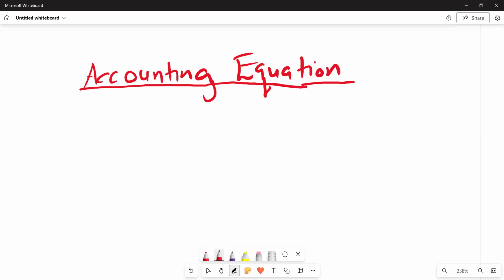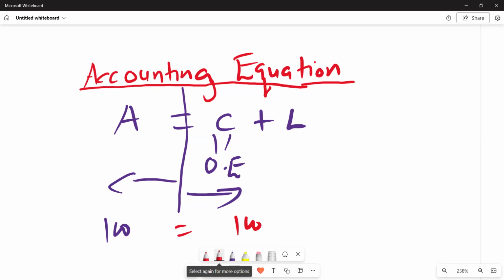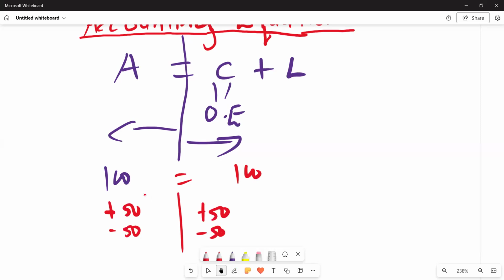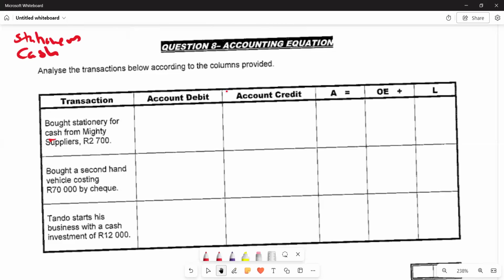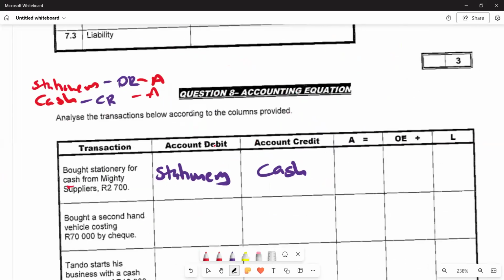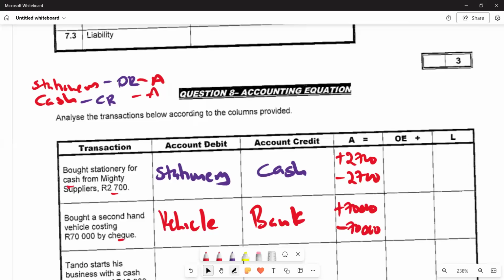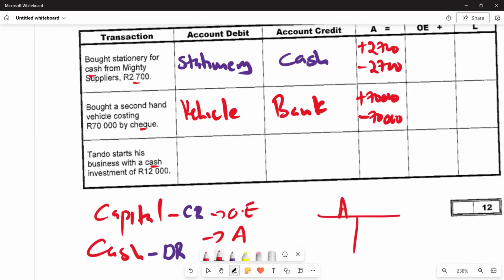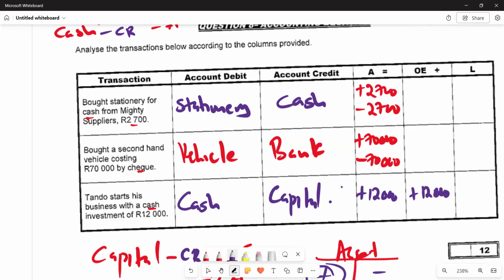EMS GRADE 8 NOVEMBER EXAM FINANCIAL LITERACY ACCOUNTING EQUATION